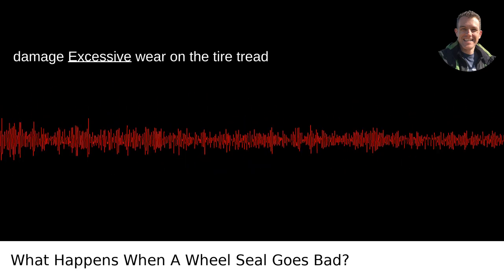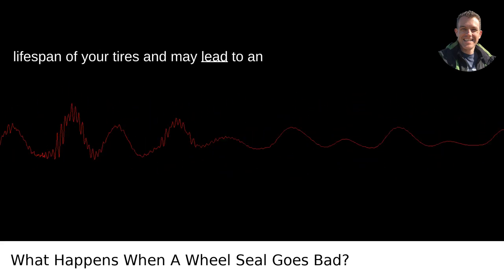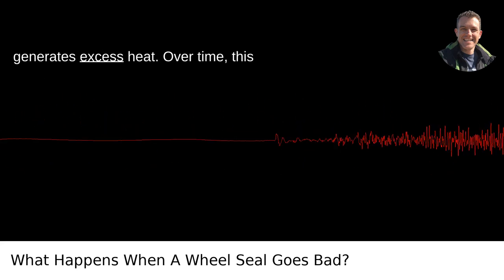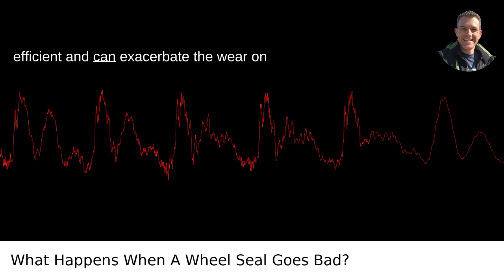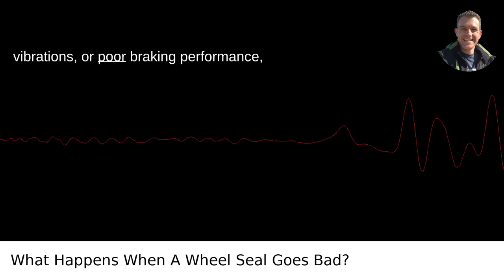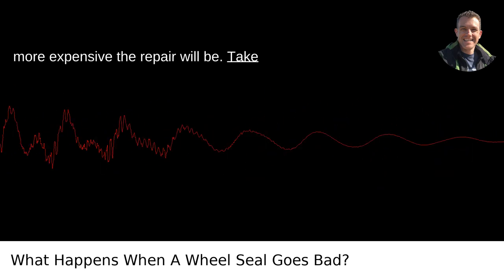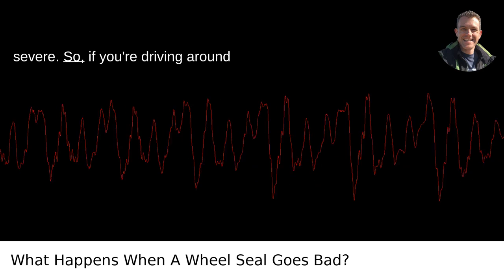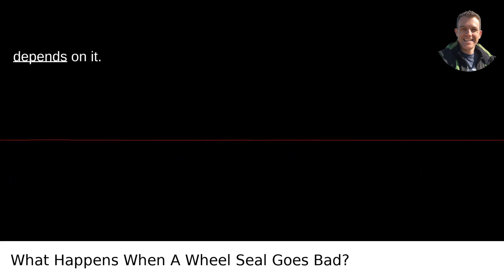What Happens When A Wheel Seal Goes Bad?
I answered this question on Quora My video answer to the question: What Happens When A Wheel Seal Goes Bad?